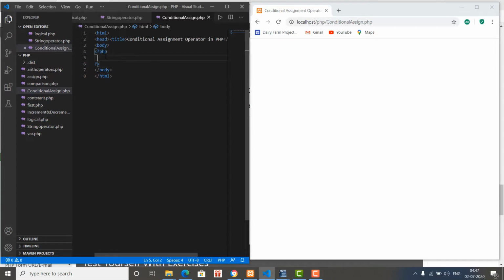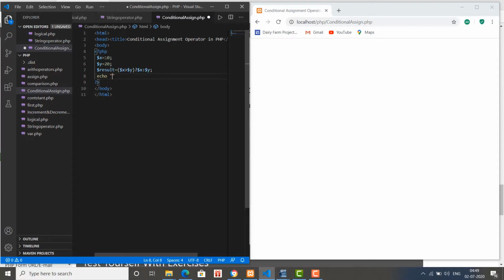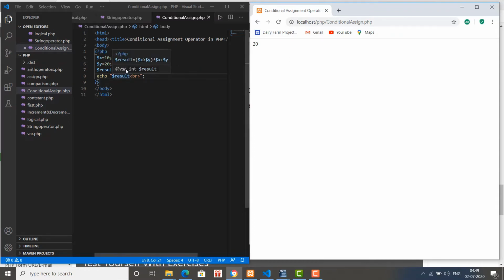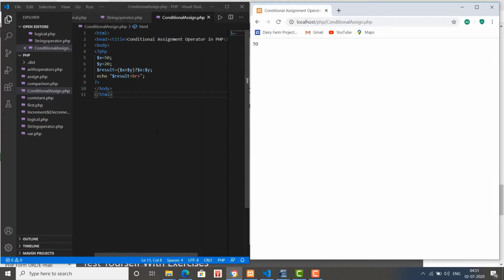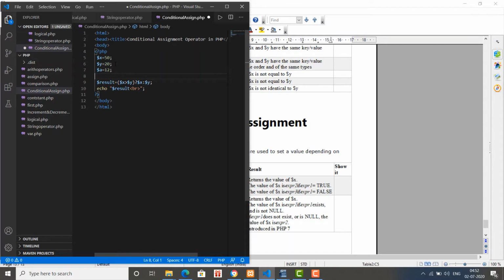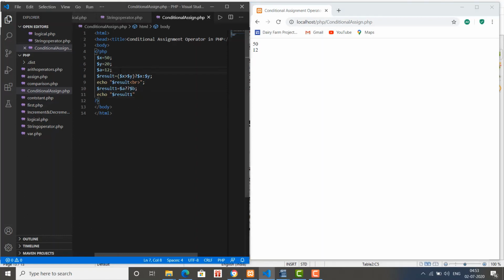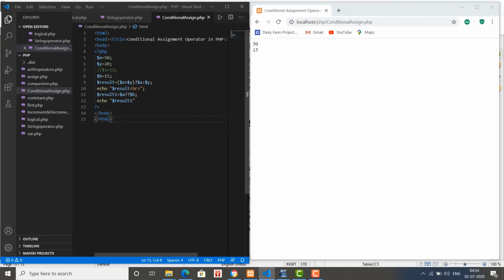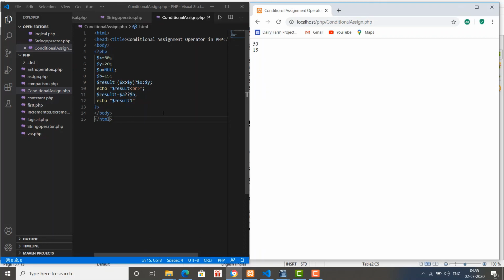Logical Assignment Operator PHP